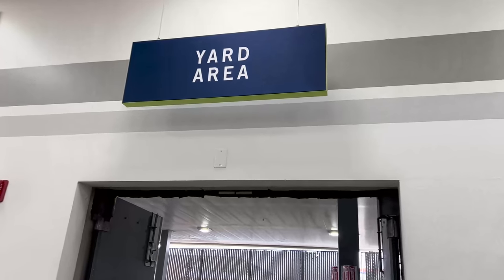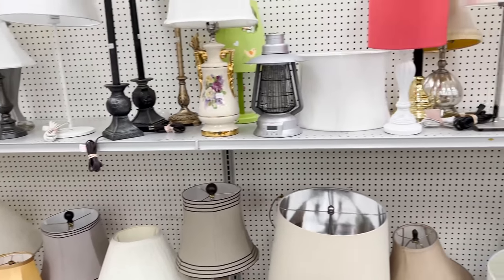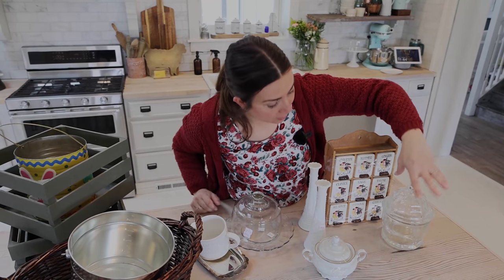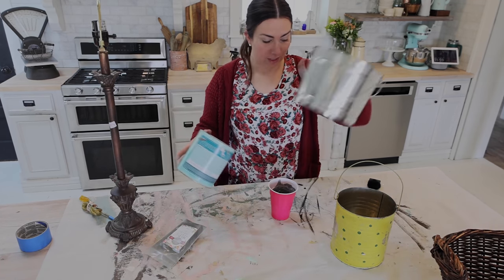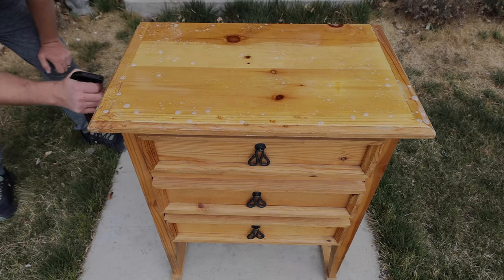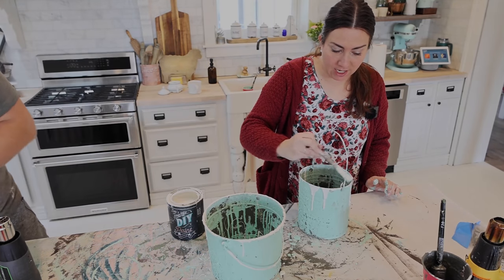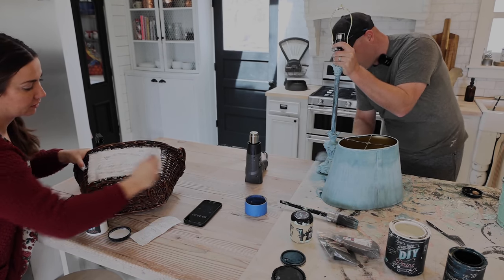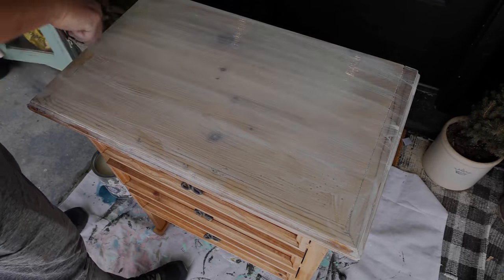$20 Thrift Flip Challenge and ONE Hour To Upcycle What We Purchased | How Much Will We Make?